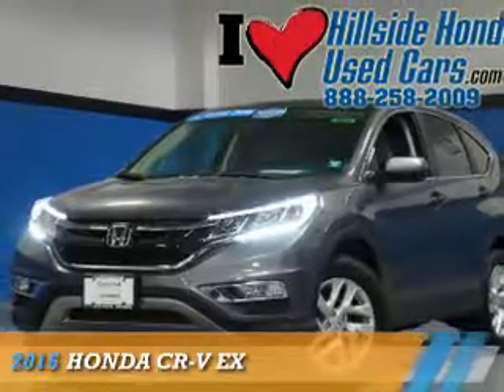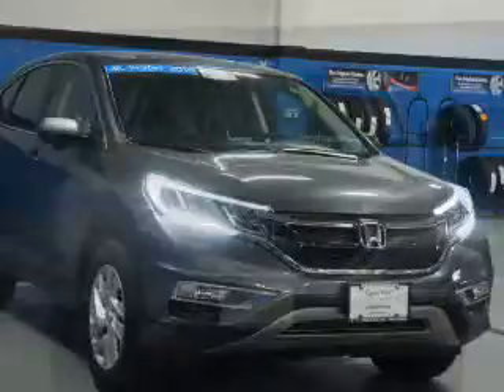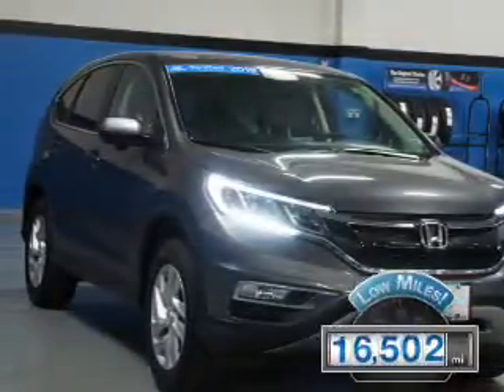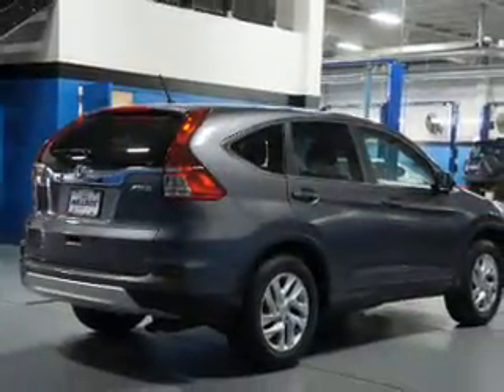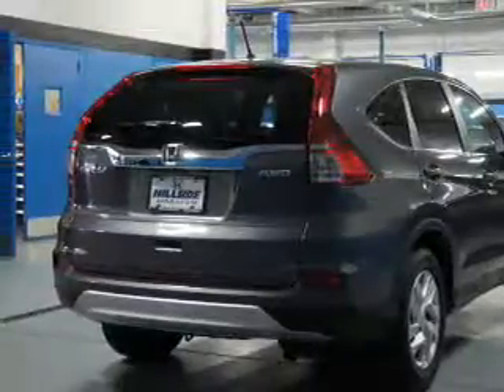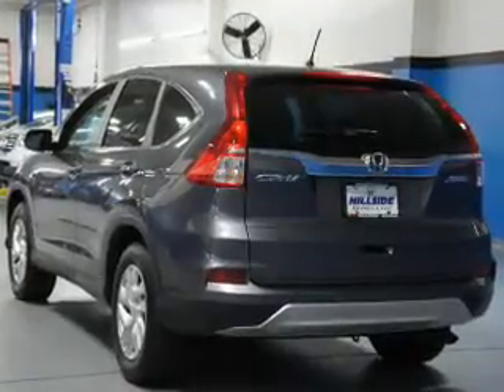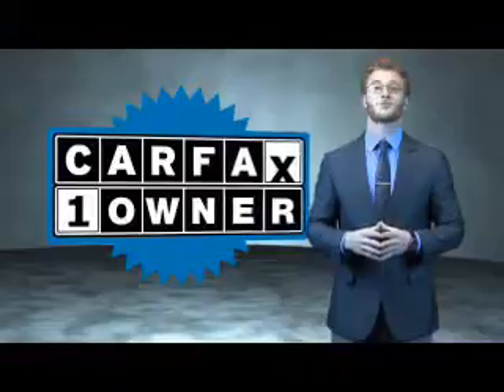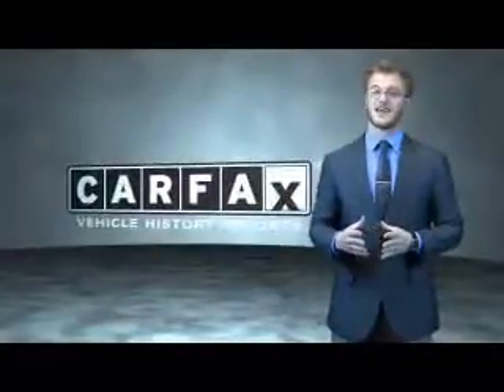2015 Honda CR-V U255950 - Jamaica NY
Phone:
Year: 2015
Make: Honda
Model: CR-V
Trim: EX
Engine: 2.4 liter 4 Cylindercylinder AWD
Transmission: CVT
Color: Dk. Gray
Mileage: 16502
Address:
144-19 Hillside Avenue
VIN:2HKRM4H53FH672522